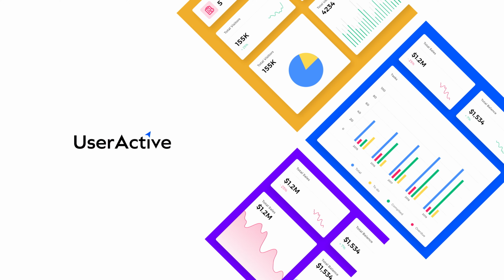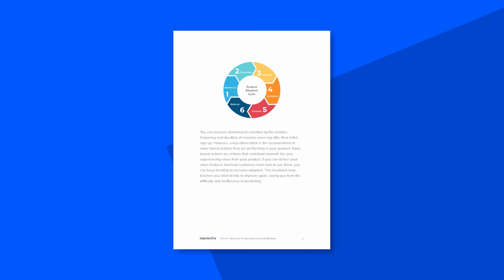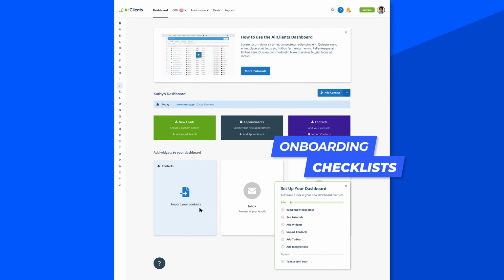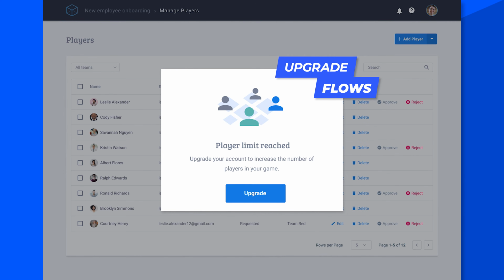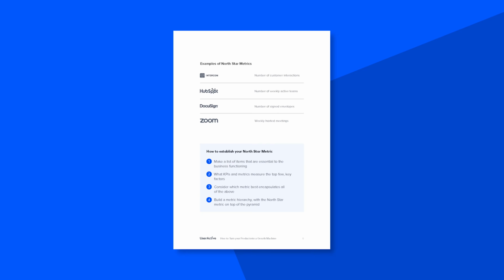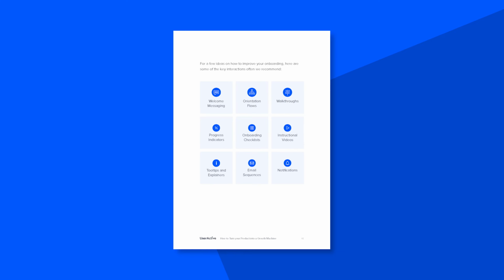What is Product Led Growth?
A shift has been occurring in the software industry over the last few years. As technology advances and companies create better products, software buyers have more control and they demand well designed, intuitive and easy to use software.

Due to the shift in buyers sentiment software companies have to innovate to develop more competitive products. This leads us to the trend we’re currently seeing with product led growth. But what exactly is it?

It’s a term created by openview, a VC firm who tend to invest in these types of companies. Here is their definition.

Product-led growth (PLG) is an end user-focused growth model that relies on the product itself as the primary driver of customer acquisition, conversion and expansion.

In this video we take a deeper look into Product Led Growth and how you can use it to grow your SaaS.

⏱️ Timestamps
0:00 - Intro
0:00 -
0:00 -
0:00 -
0:00 -
0:00 -
0:00 -
0:00 -